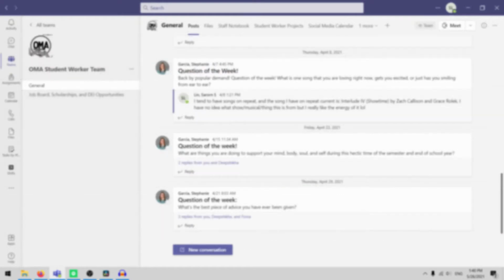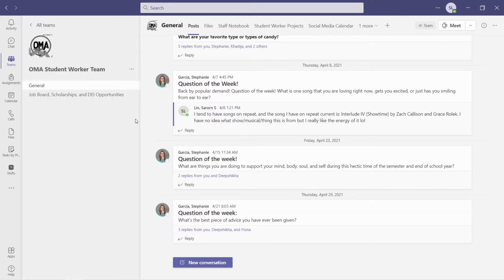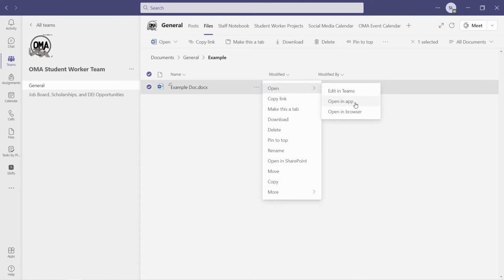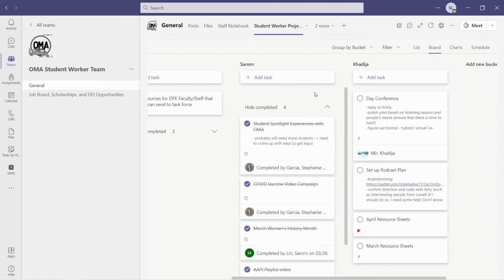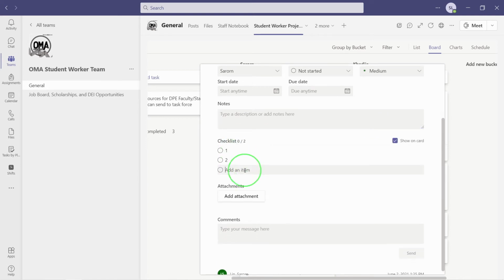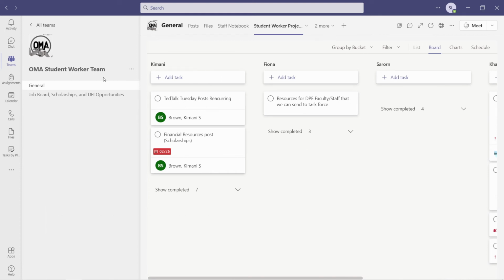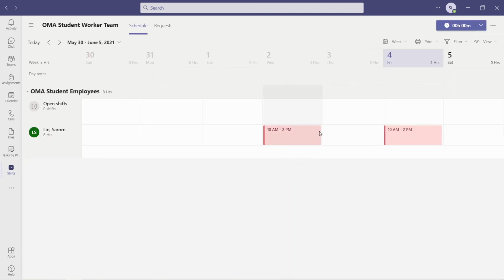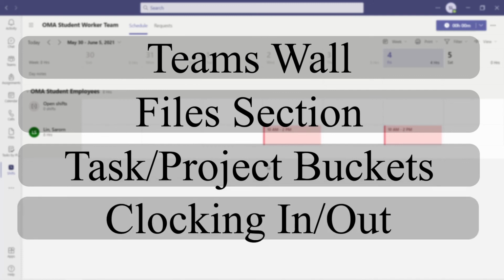OMA Microsoft Teams Tutorial Video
Welcome to the Team, and welcome to Teams! This tutorial video will cover some commonly used items with Teams. It will cover:
- Teams Wall
- Files Section
- Tasks/Project Buckets
- Clocking In/Out